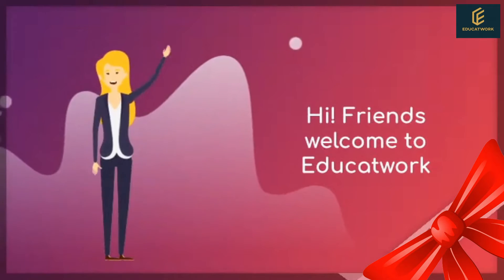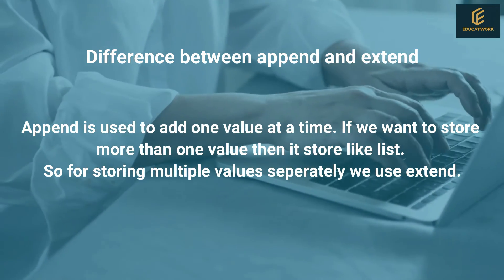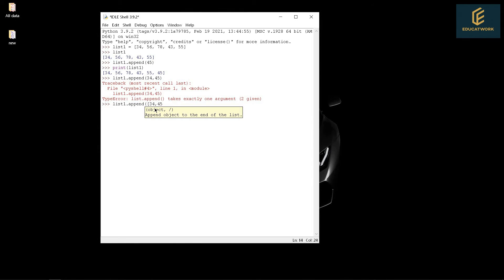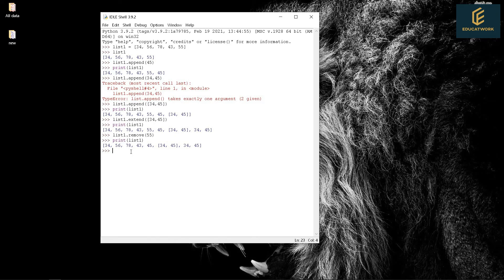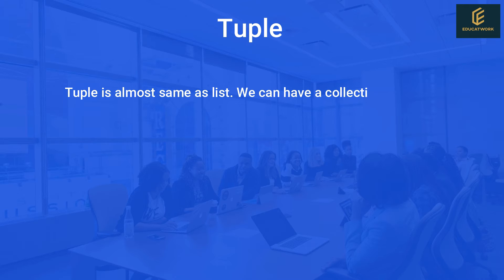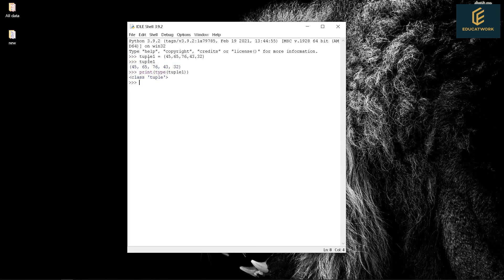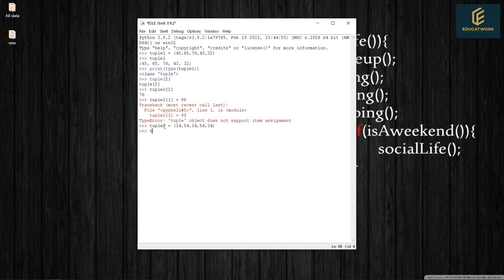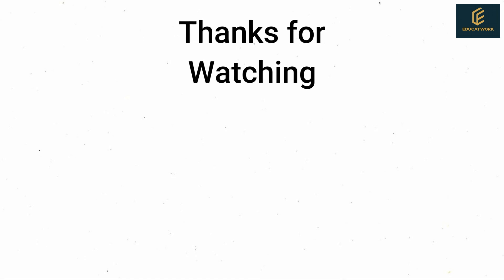Tuple In python | Python Tutorial for beginners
Register now for python course with certificate

Why join this python course?
👉 interactive live content
👉 demo and live projects
👉 Topic wise Assignments
👉 Course completion free certificate

This Python Full Course video will help you understand and learn Python in detail. This Python Tutorial is ideal for both beginners as well as professionals who want to master python Programming.

Tuple in Python
tuple
tuple in Python
how to use tuple  in python

EF SET English 50 Minute Answers (85+ Point Score) 2021

 join our telegram channel for daily free courses with certificates. we are providing free courses and internship's with certificates on daily basis.

python
program